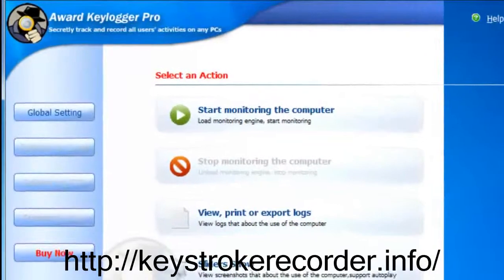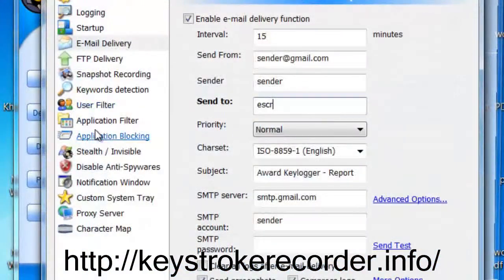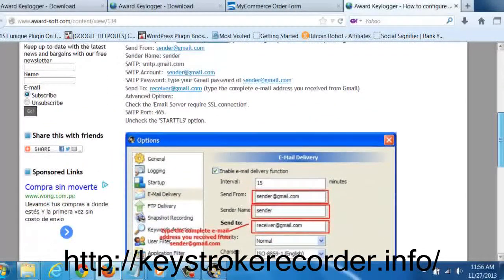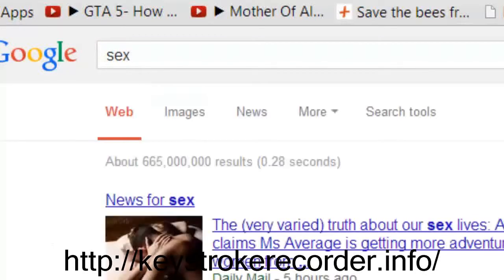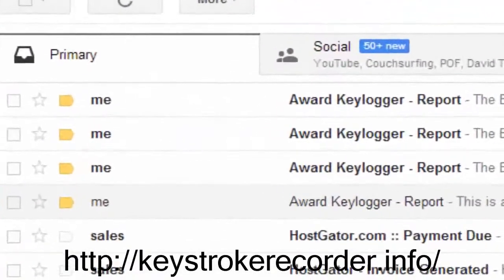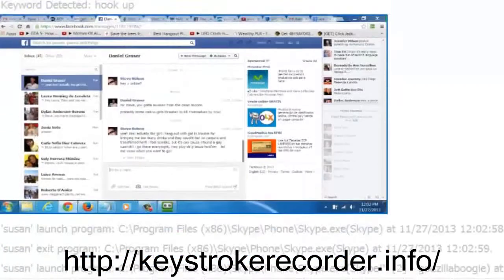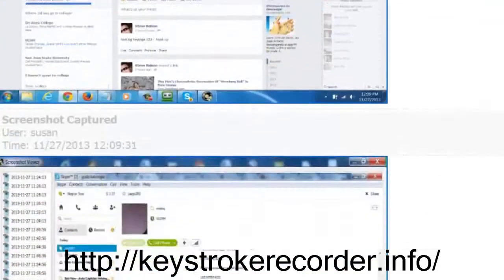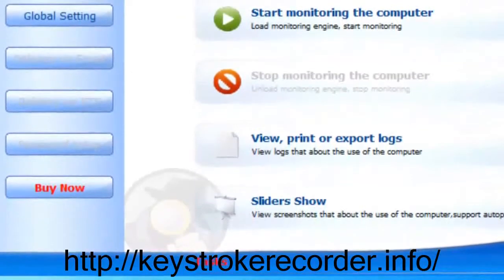Using Invisible Keyloggers to Monitor Internet Activity- PC & MAC keylogger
This is the remote

installed keylogger you

will purchase anywhere.

Remote keyloggers is the one of the highest

awarded remote installation keyloggers

for the PC and Mac

OS.

By default settings will

give you total invisibility